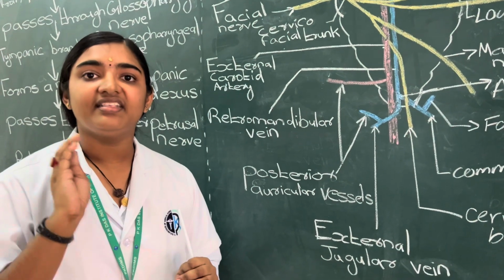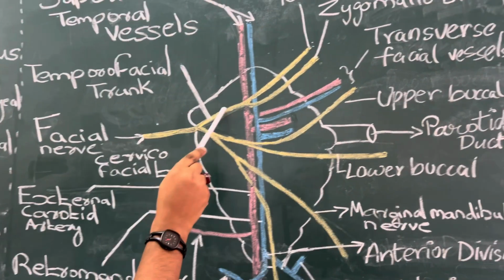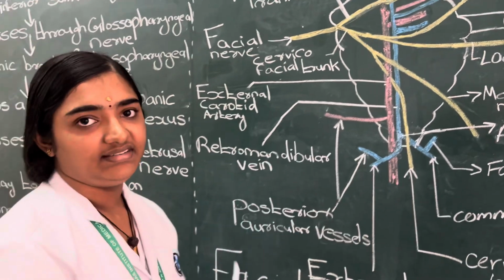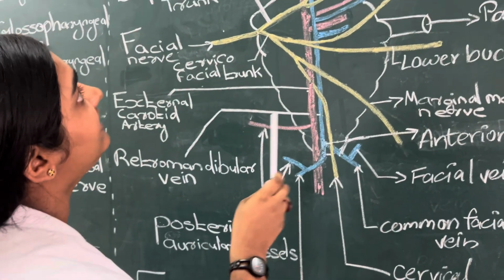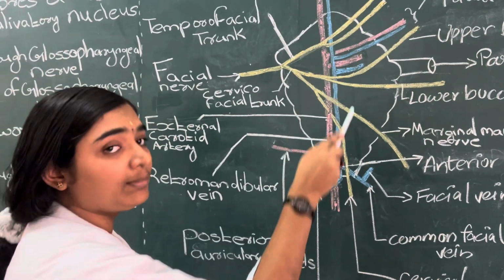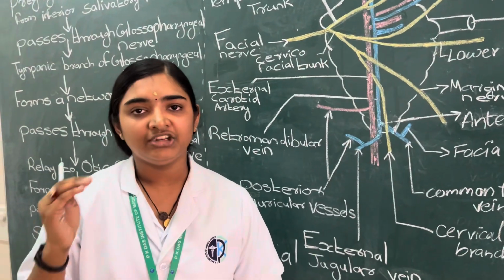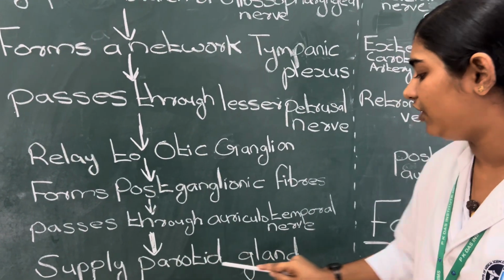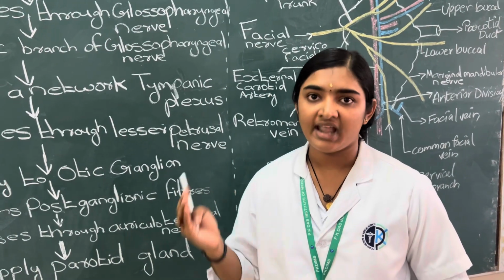Anatomy made simple - Anatomy of Parotid gland Part 2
In the second part of this teaching video, Santoshima describes the structures inside the gland and its secretomotor nerve supply.